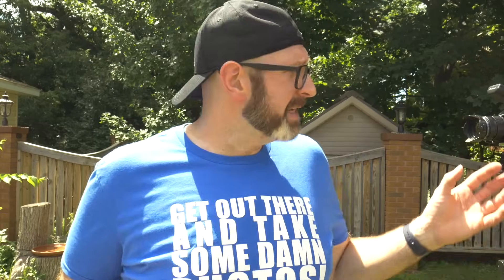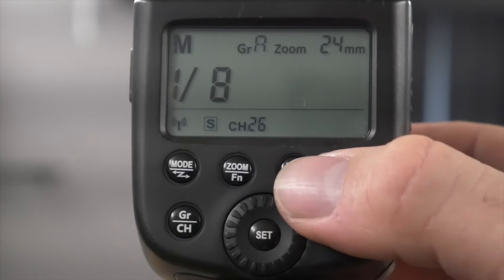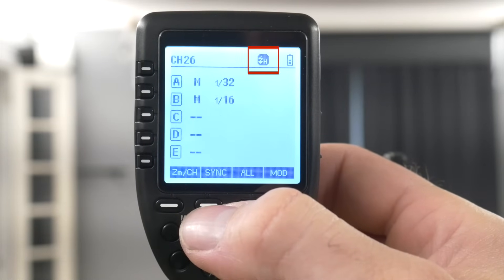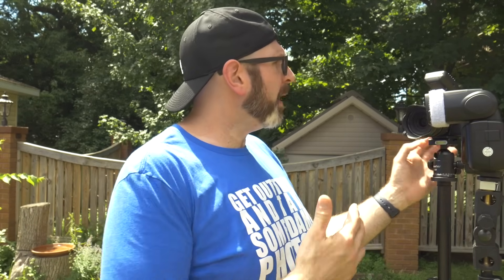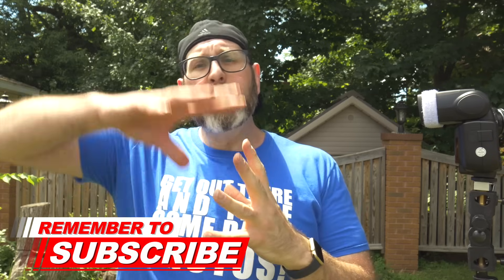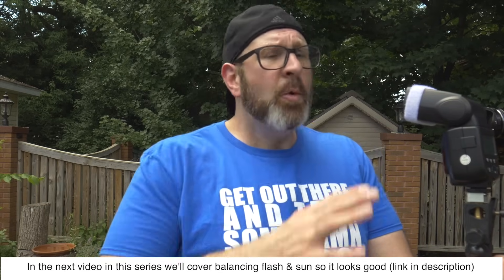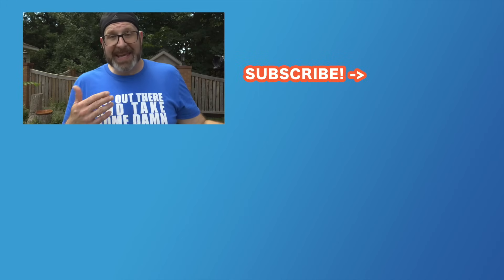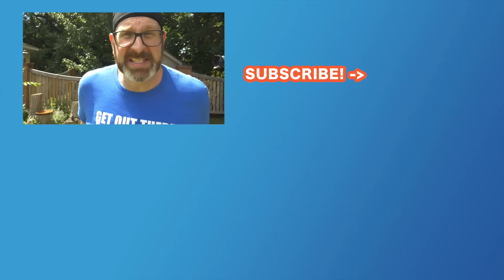How High Speed Sync Works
Today we're going to talk about high speed sync. So what high speed sync is, is a flash function that allows you to use your flash and set a shutter speed that exceeds the sync speed of your camera, because if you try to take a photograph and you use a shutter speed that is faster than the sync speed of your camera, you get an image with a black bar across it, and that black bar is the shutter blocking part of the image sensor while the flash fires.

Because when you exceed your sync speed, when you take a photo, you've got both curtains passing over the image sensor with a little slit, and when the flash fires, it's going to be blocked by those curtains and only illuminate part of the image sensor.

What high speed sync does is pulse the flash repeatedly as those two curtains are traveling over the image sensor in order to allow light from the flash to hit every part of the image sensor evenly, giving you a photo that has a flash exposure even across the entire image sensor.

So that's how it works and setting it up and using it it's actually pretty easy. The first thing you need to do is make sure you have a flash that is high speed sync compatible with your camera.

So once you have a compatible flash, using high speed sync is really very simple. You turn your flash, and depending upon how you're using your flash, you may actually turn the high speed sync on on the flash itself, particularly if you're putting the flash directly on the camera. And there's usually a button that's marked with the little lightning bolt with an "H" that indicates the high speed sync function.

Once high speed sync is active, you can shoot add shutter speeds over your sync speed. And common sync speeds are one 1/180th, 1/200th and 1/250th of a second.

Once high speed sync is activated, it's less about high speed sync and more about practicing good flash photography methods.

When working with flash, you always work one light at a time, and the first light is our ambient light, the sun. So with my trigger turned off I set my settings to get an exposure for the ambient light.

Because I'm in bright sun, even though the ambient light looks great, I look terrible, but that's not what we're worried about, because we're going to use the high speed sync flash to light me.

So once you have your ambient light dialed in where you want it, then you bring your flashes.

What we are doing is using the flash to light me up and balance my exposure against the exposure of the background/sun.

There is one thing that you need to understand about high speed sync. And that is that it diminishes the power output of your flash. Remember, in order to work high speed sync pulses the light repeatedly, and that pulsing means that the flash cannot output the same amount of power that it does when it's able to put all of the power out in one single very burst of light.

That means that in some cases, you may find that your light is actually not powerful enough for what you're trying to photograph, and in situations like that you may need a more powerful light, or to bring in more of the lights that you do have.

Either way. High Speed sync is a valuable flash photography tool. And it's something that you should definitely know how to use so that when you need to pull it out of your toolkit you can and you can get the kind of results that you need!